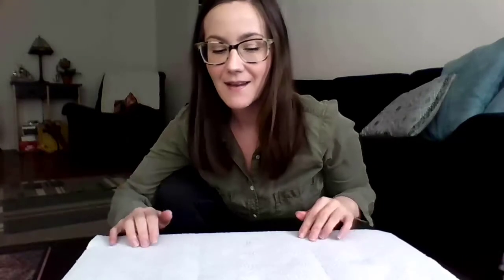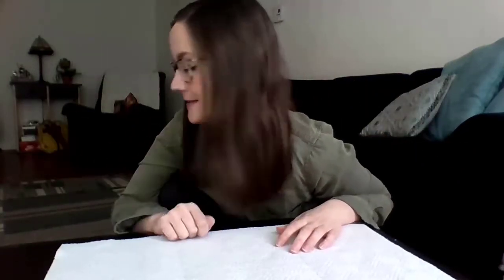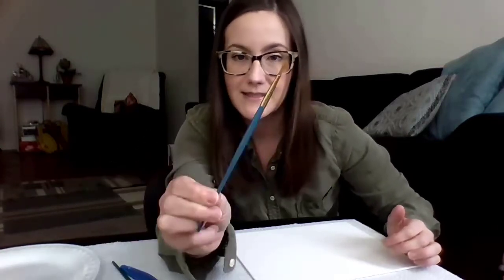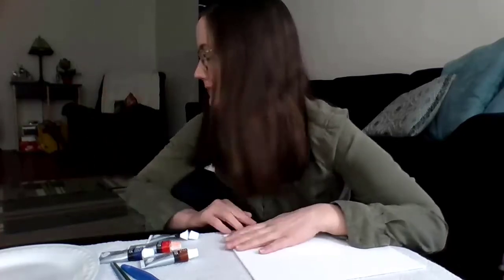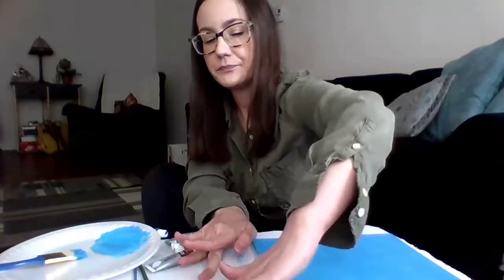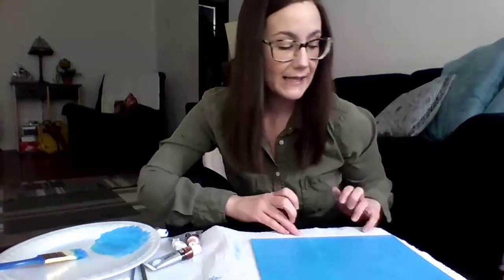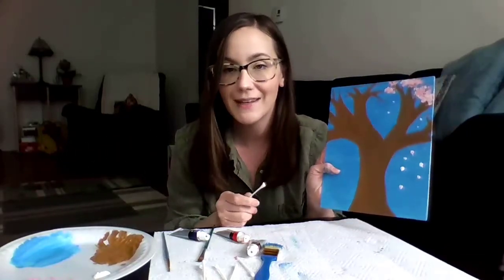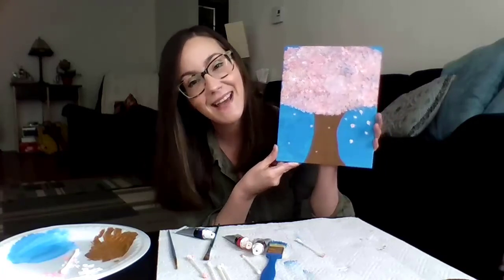Cherry Blossom Painting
Join Miss Christina as she shows you an easy way to paint a beautiful, spring cherry blossom painting! If you'd like to paint along, you'll need:

-Canvas
-Palette or tray
-Paint brushes
-Paint-White, blue, pink, brown
-Cotton swabs

Have fun!